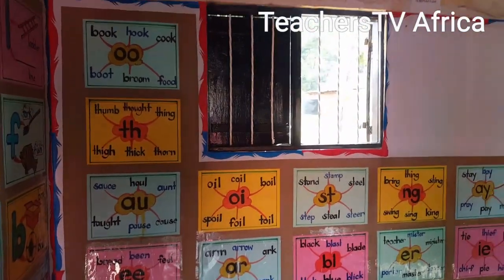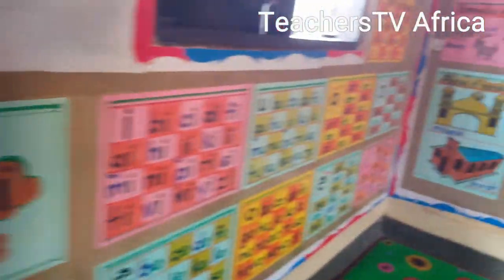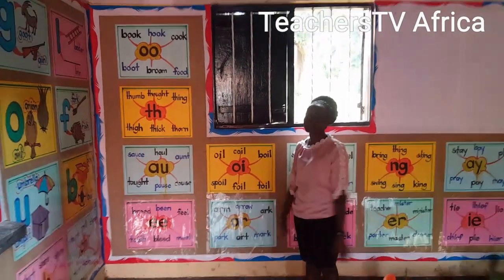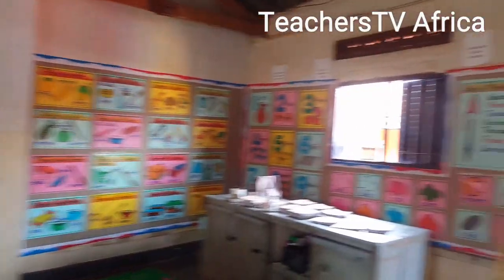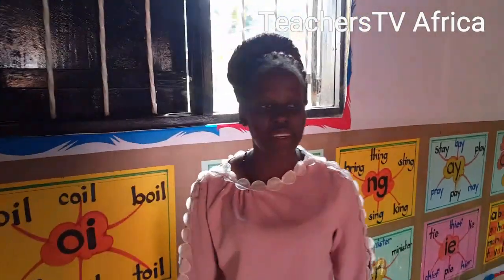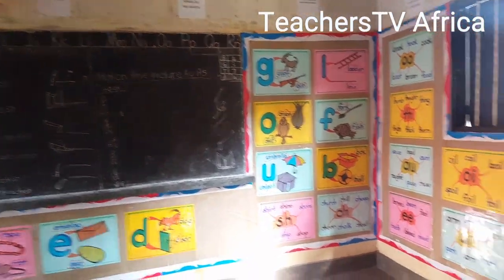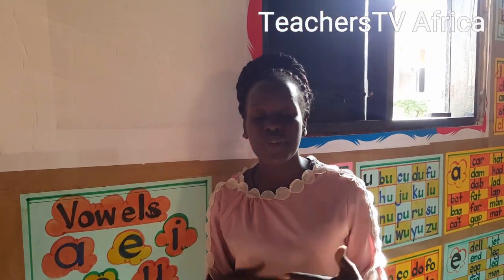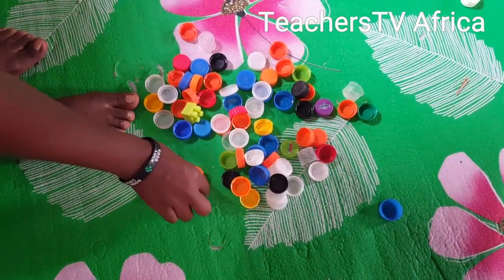How TIN & RICA workshops are benefiting teachers and schools in Uganda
RICA stands for Reading Implementation Compass Approach.
The main objective of RICA is to simplify reading using a playbased approach.
Any teacher, parent any person can teach reading using the RICA approach approach.
Using RICA Rhymes, RICA Games, RICA Workshops, RICA Books.
RICA-Simplifying Reading.

This is our RICA Rhymes And Vibes Channel
YouTube.com/‎@RicaVibes

When Do Learn Letters?